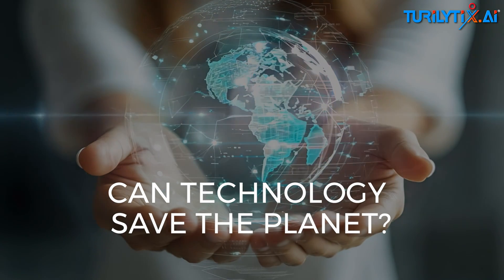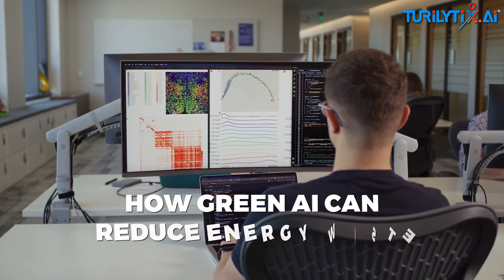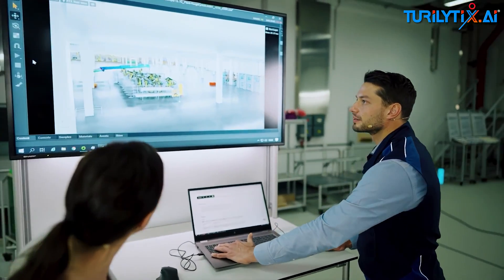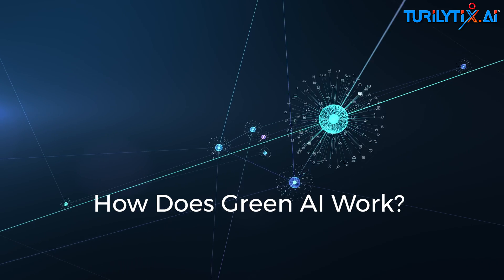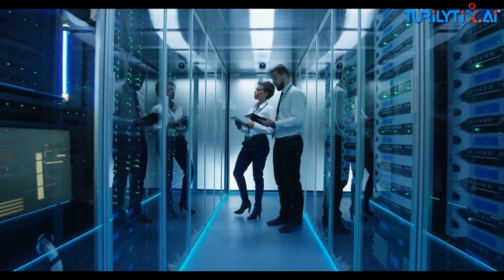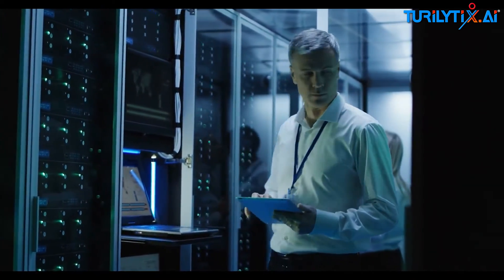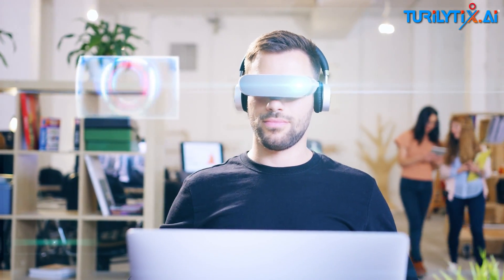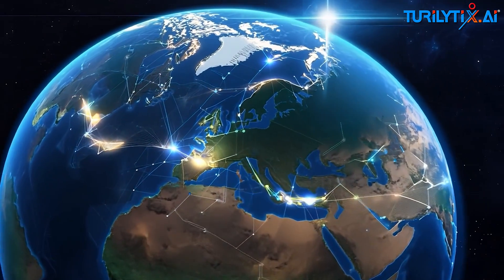Green AI - Building a Sustainable Tech Future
As AI continues to revolutionize industries, its environmental impact is a growing concern. 🌍 But can AI also be the key to a more sustainable future? In this video, we explore how Green AI is making technology smarter, more energy-efficient, and eco-friendly!

🔍 What you’ll learn:

✅ What is Green AI?
✅ How Does Green AI Work?
✅ Benefits of Green Ai
✅ Real-World Applications
✅ How You Can Support Green AI

🚀 Join us in exploring how AI is shaping a greener, smarter world!

Sources :
● Strubell, E., Ganesh, A., & McCallum, A. (2019). Energy and Policy Considerations for Deep Learning in NLP.
● Patterson, D., Gonzalez, J., Le, Q., Liang, C., Munguia, L., Rothchild, D., ... & Dean, J. (2021). Carbon Emissions and Large Neural Network Training.
● Google Sustainability Reports
● Microsoft AI and Sustainability Initiatives